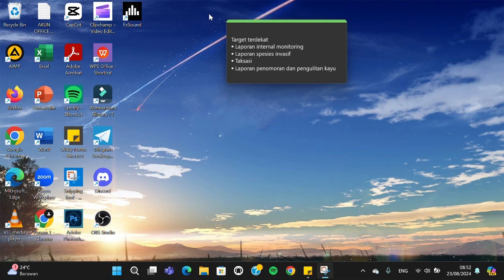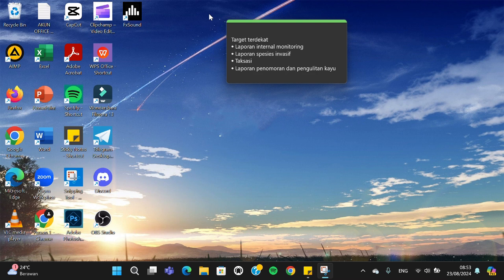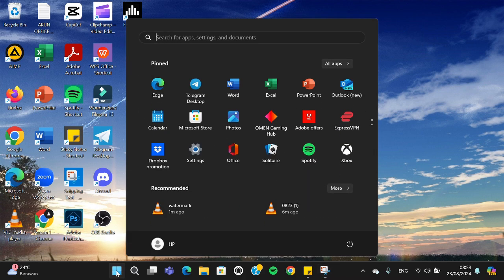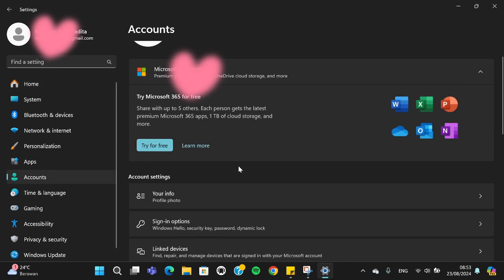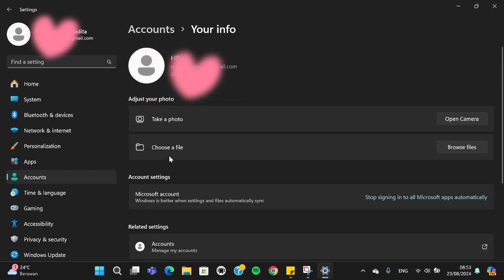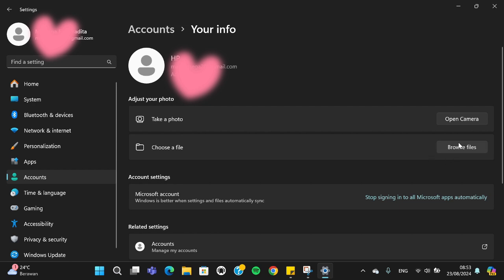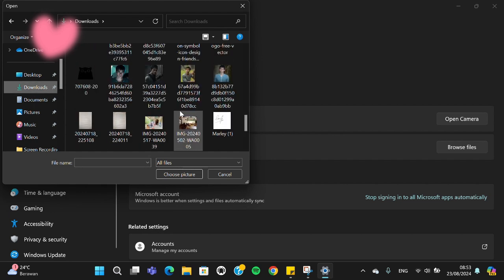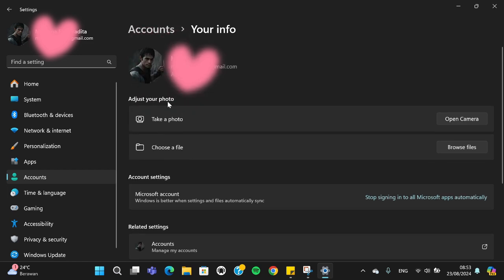How to Change Profile Picture in Windows 11 | Personalize Your Windows Display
Ready to update your profile picture on Windows 11? This quick and easy tutorial will walk you through the steps to personalize your Windows display with a fresh new profile picture. Learn how to change your picture in just a few clicks and make your Windows 11 experience truly your own!